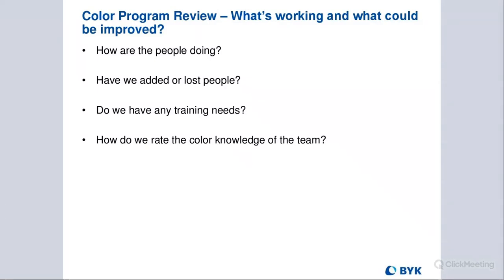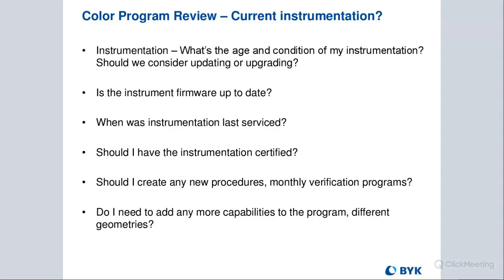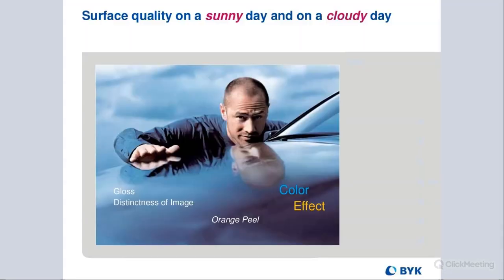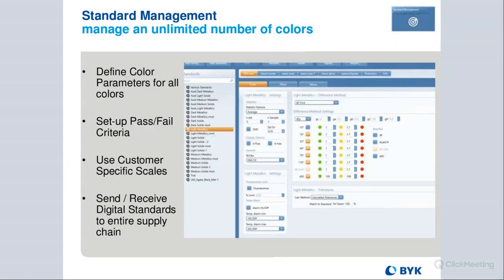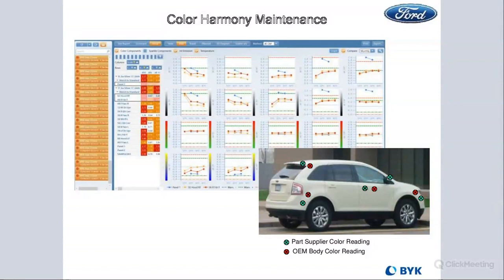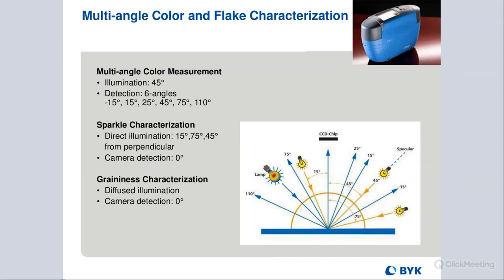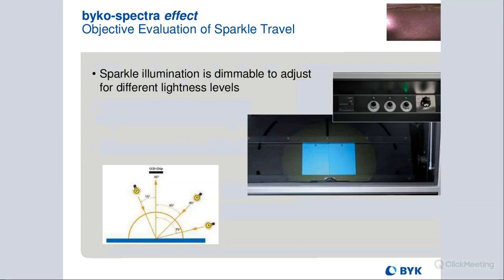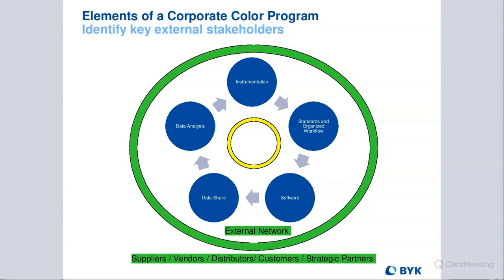2023 10 03 Developing a Color Program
A webinar on Developing a Color Program by Rae Roby from BYK-Gardner USA.